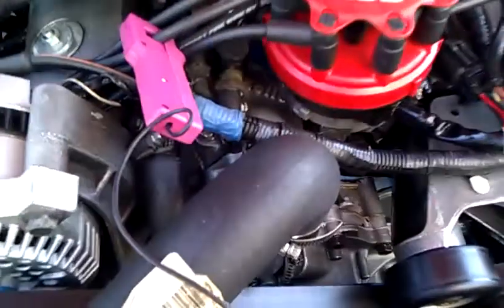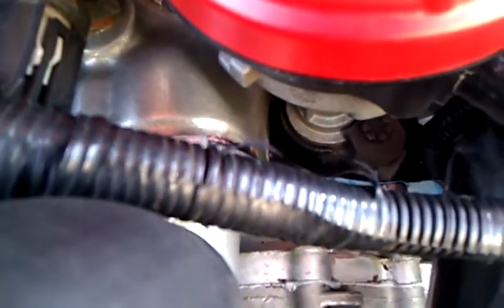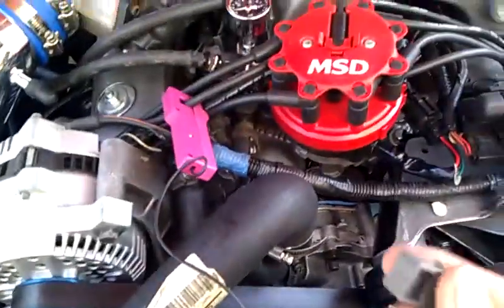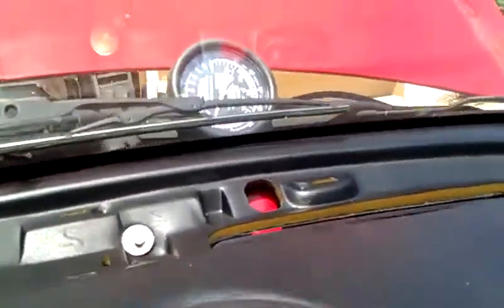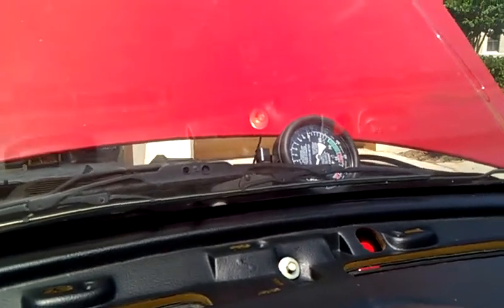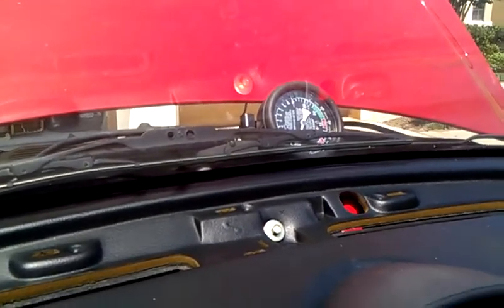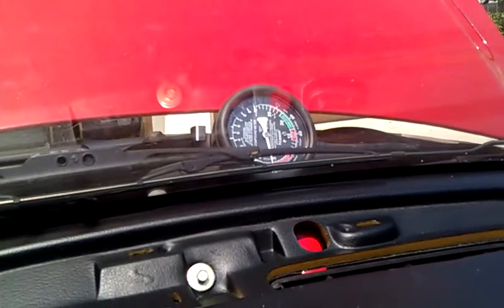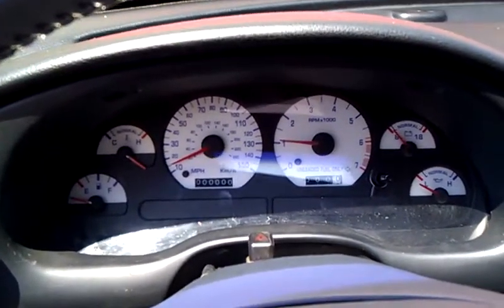Rebuilt 95 Mustang GT Can't Idle - Timing Problem?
More Info- I set the base timing to be 10* BTDC, dizzy set on #1 plug. WITH the spout connector in, I can get it to idle, but its rough and only has 15psi of VAC pressure. WITHOUT the spout connector, its like this. I just got done pulling the entire lower manifold off and re-sealing it with RTV on the ends, also checked all my VAC lines and electric connectors.

HELP! WHAT IS WRONG HERE?? I know theres some experts out there!